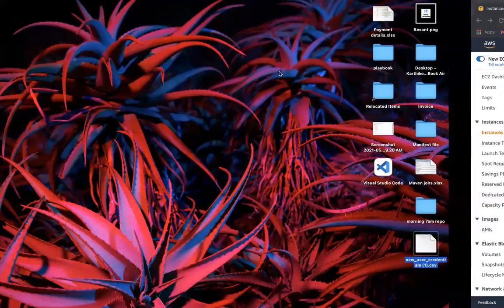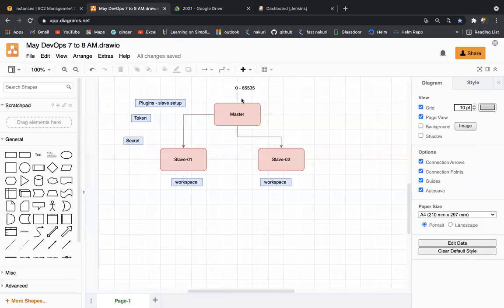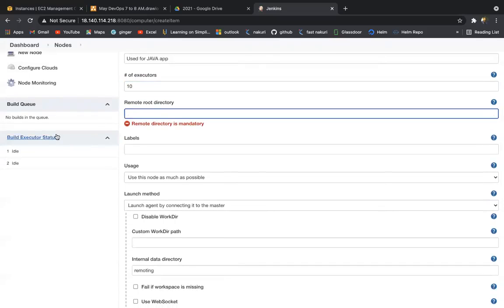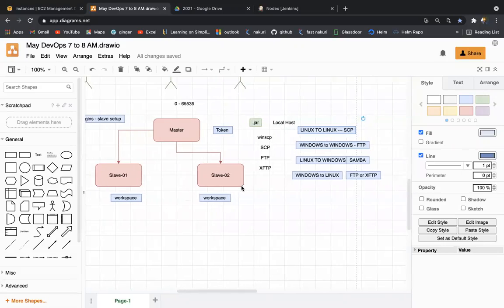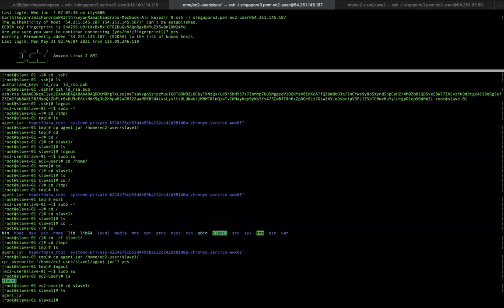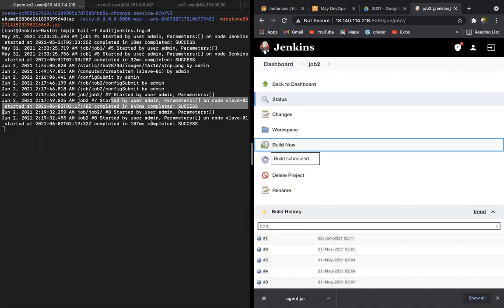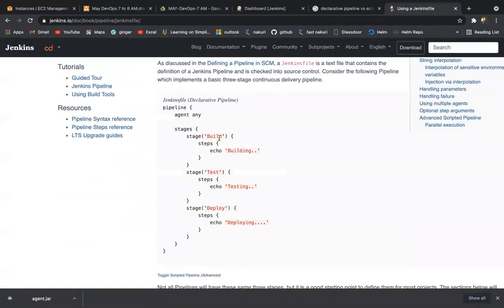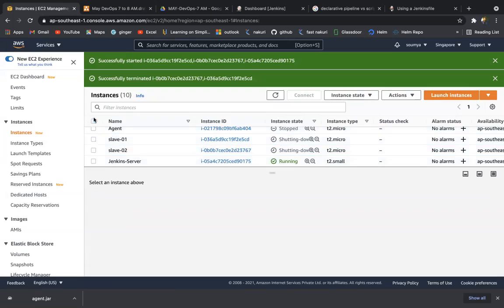Jenkins Master Slave Creation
Jenkins Master and Slave creation